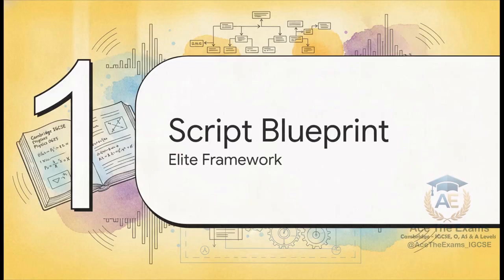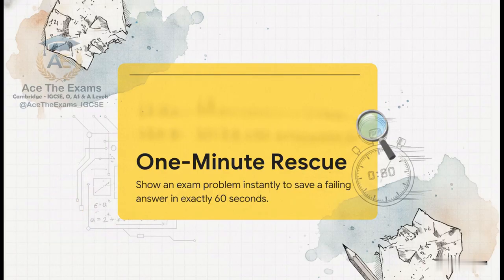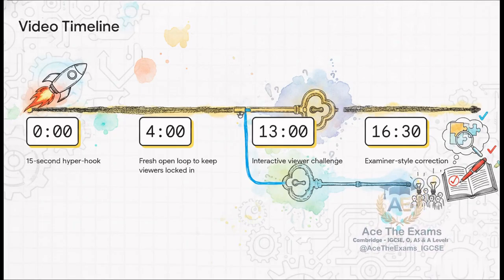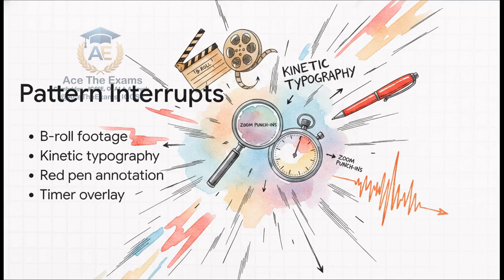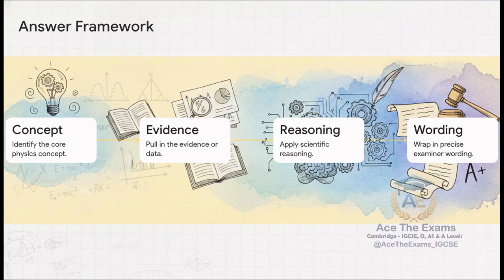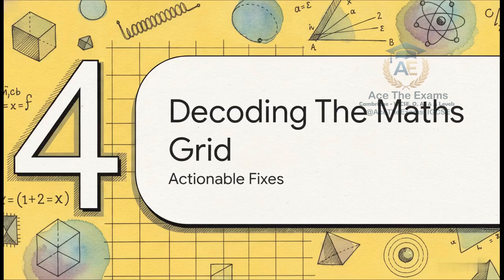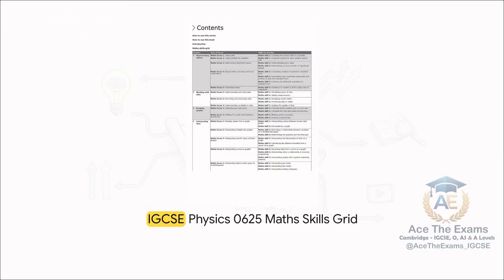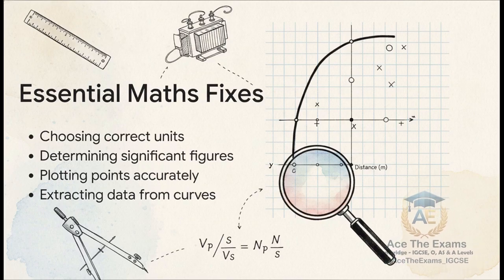A* Exam Guide: Generators tra... | Cambridge IGCSE 03 IGCSE Physics - Cambridge 0625 | Ace The Exams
Topic: Generators transformers induced emf and national grid Common Mistakes - Physics 0625
Level: IGCSE